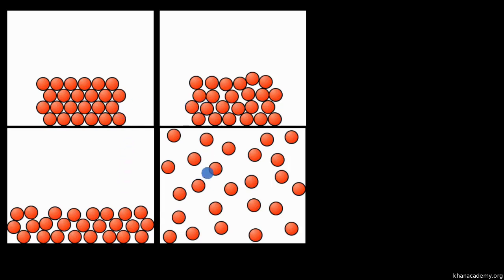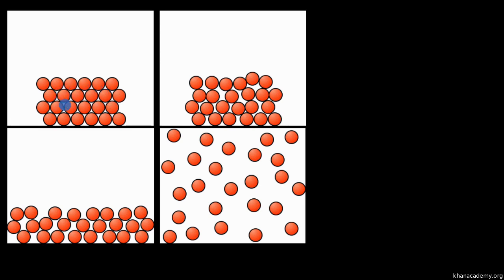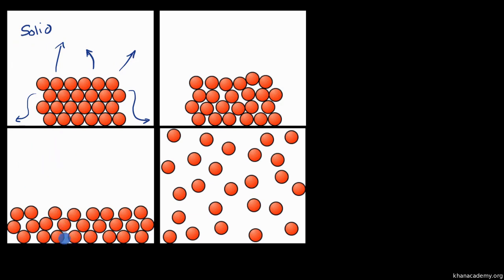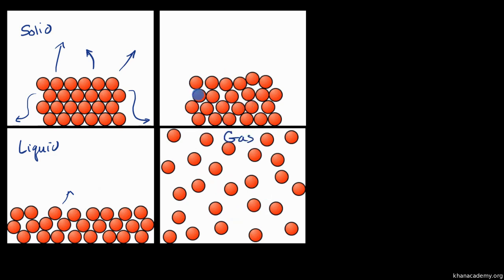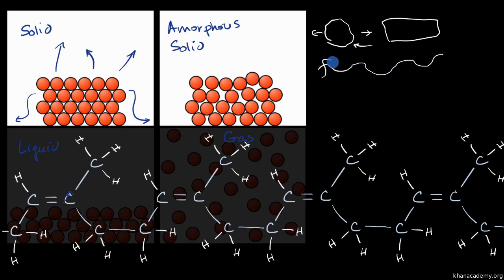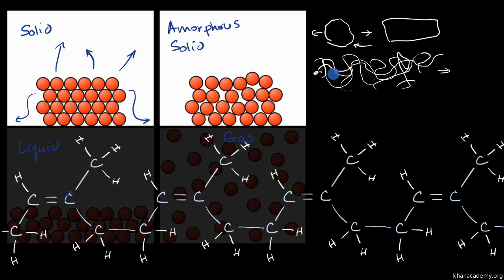Unit 3: Intermolecular forces. Representing solids, liquids, and gases using particulate models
n this video, we'll learn how to represent solids, liquids, and gases using particulate models. The particles in a solid are either highly ordered (if the solid is crystalline) or have no regular arrangement (if the solid is amorphous). In both cases, the motion of the particles is limited. The particles in a liquid are close together and are constantly moving and colliding. Finally, the particles in a gas are generally well-separated and are in constant, random motion